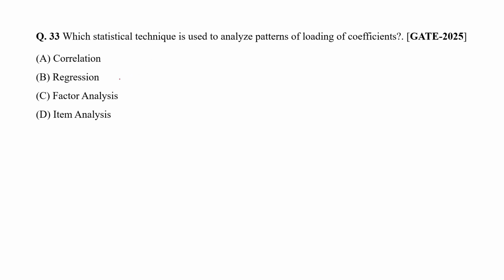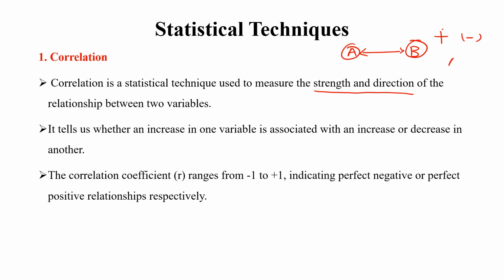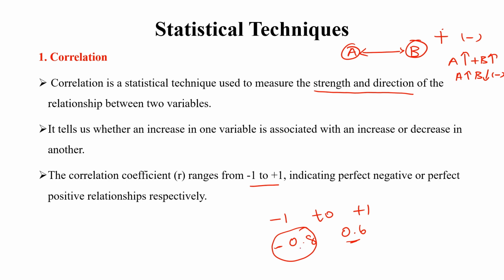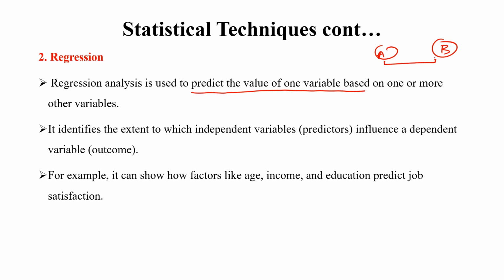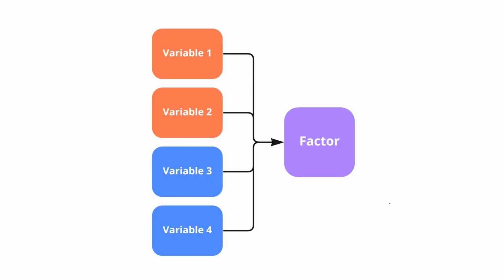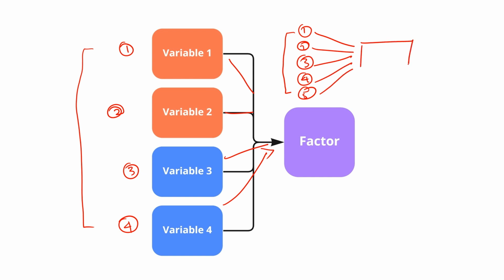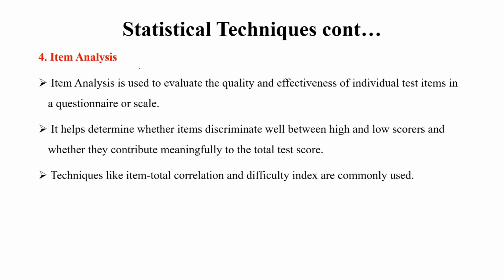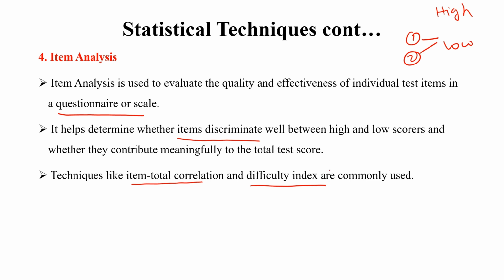Q33 XH C5 2025